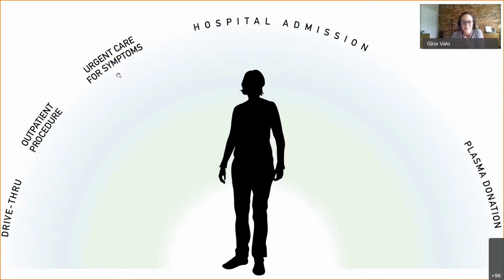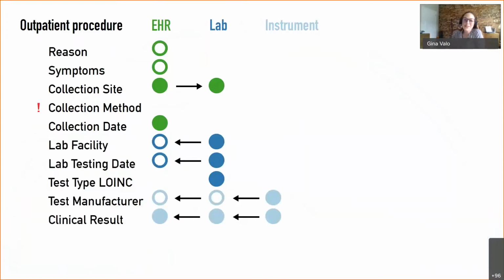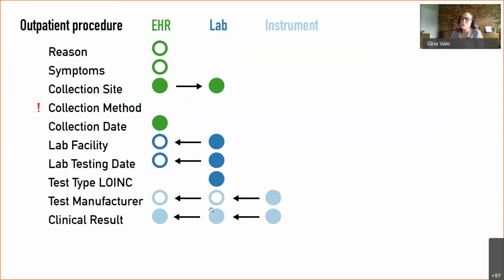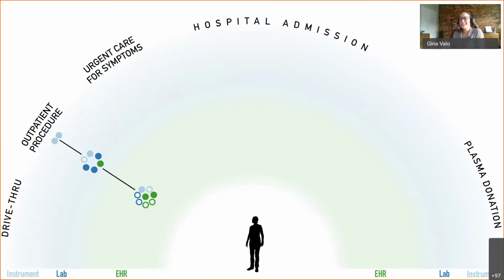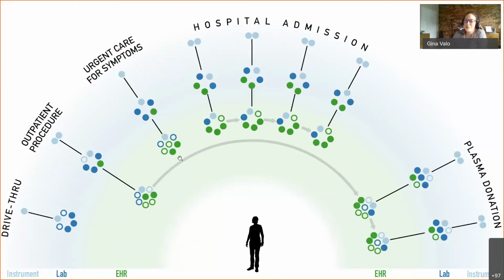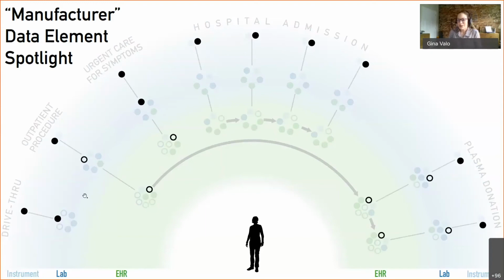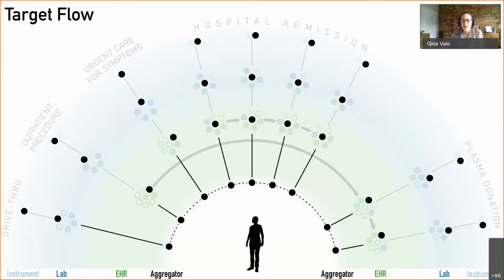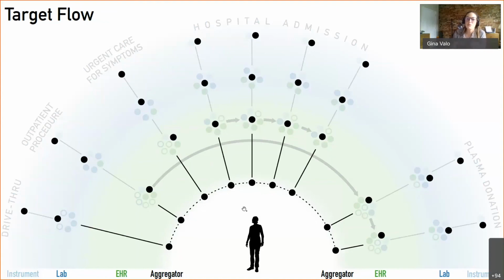The Interoperability Challenge: A visual presentation of a hypothetical COVID 19 patient’s test data